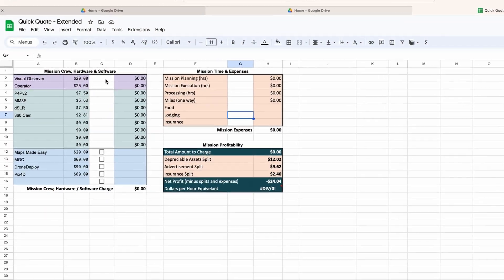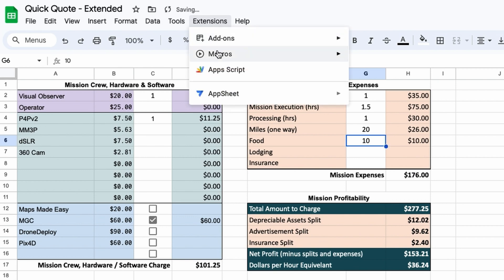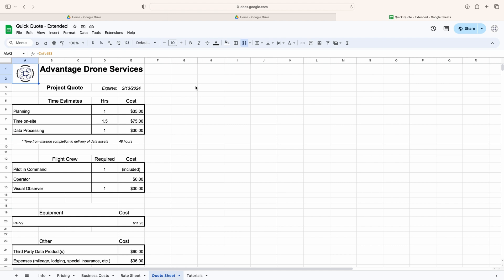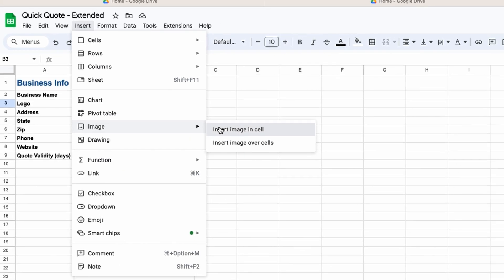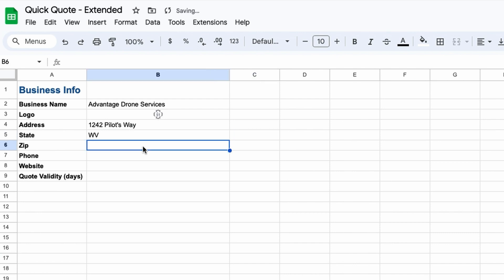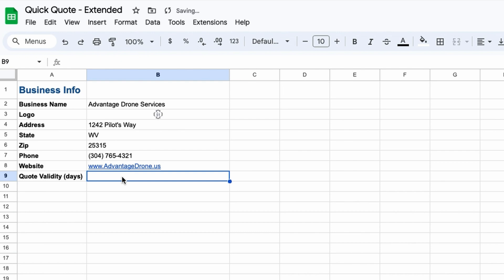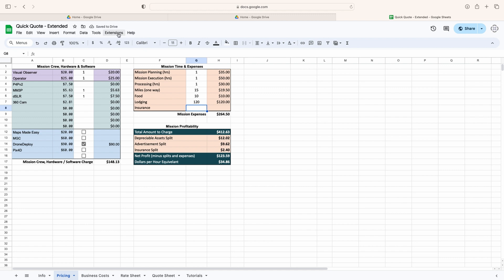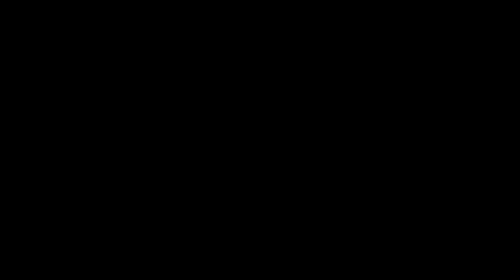Professional Drone Work Pricing Tool with Quote Sheet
In this video I go over an addition I made to my popular spreadsheet for automatically pricing your drone work in seconds.  I have added an itemized quote sheet that you can print directly from the tool and hand to your client.  It's super easy to use and a big help for drone professionals who want to give their clients accurate, easy to understand information.

-This tool is available for $14 at the following link:-

If you've already purchased this tool, your download link will still work and you won't have to repurchase the tool.